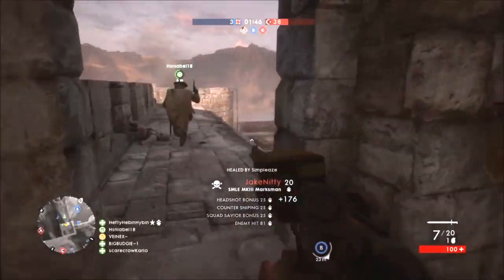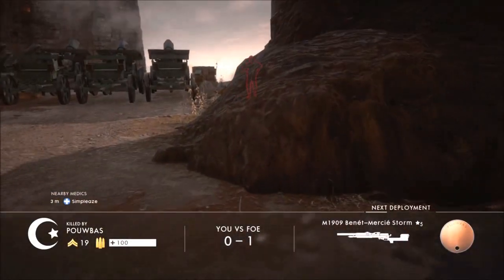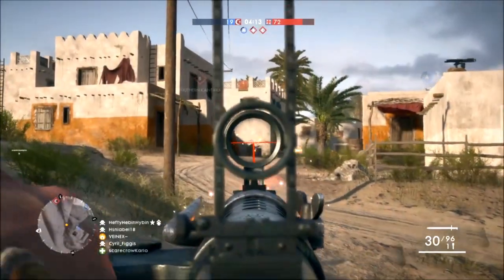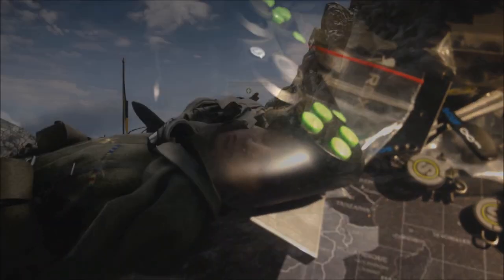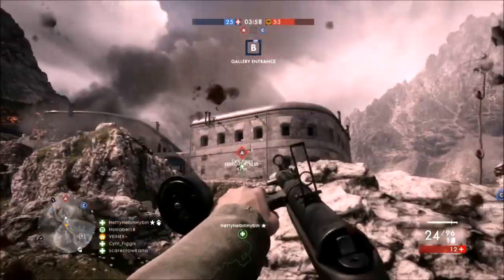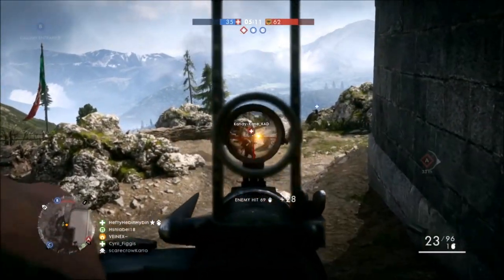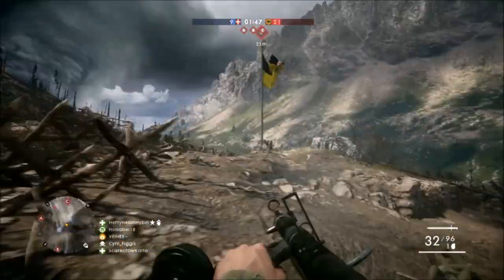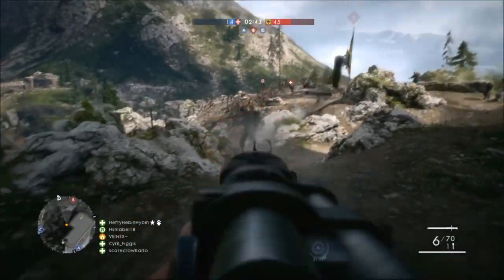My Experience With Scuf Gaming & How They Are a SCAM!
Recently many YouTubers have been coming out and sharing their experience with Scuf Gaming. I am sharing my personal experience, this is not to say yours will be the same. However i feel strongly about my views shared in the video. I have never bitched so much in one video, but hopefully i can provide you all an insight into my time with Scuff Gaming.

Social Media Links
Drop a Like?
And As Always Have……A Marvellous Day.